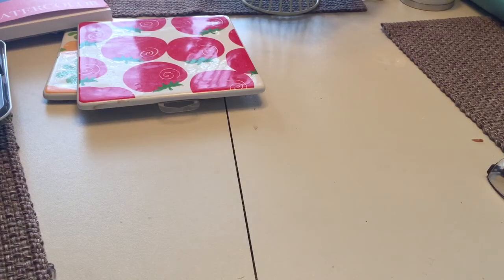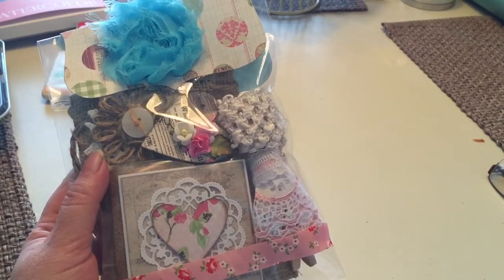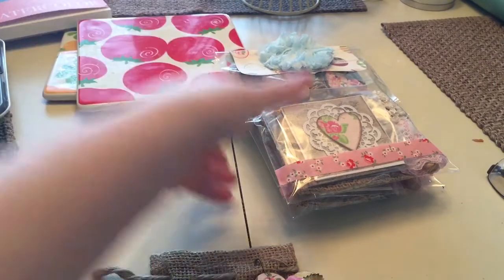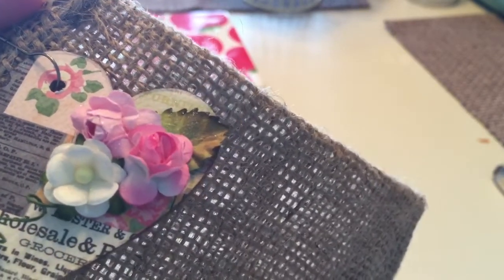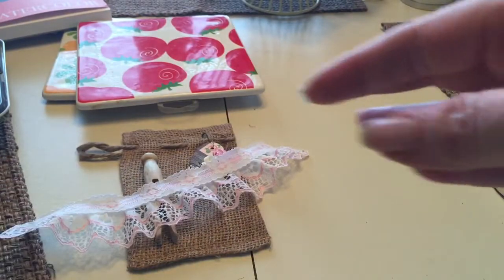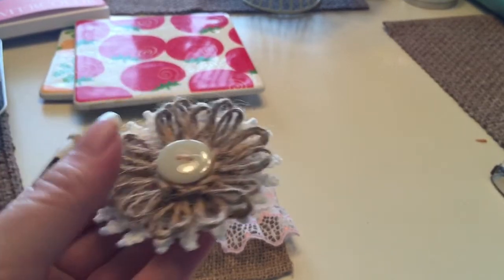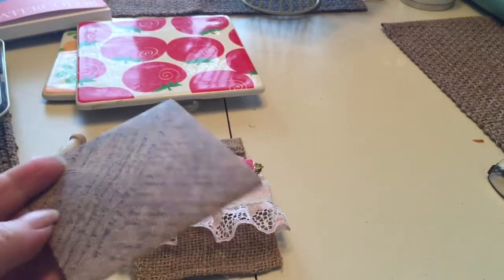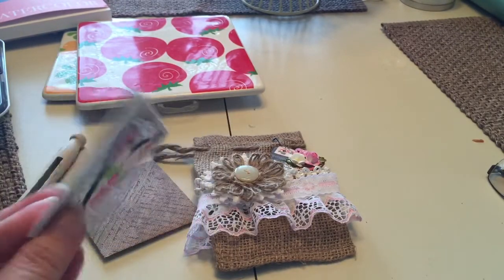Tmika's (Scrapdaworld) Gift Bag Swap